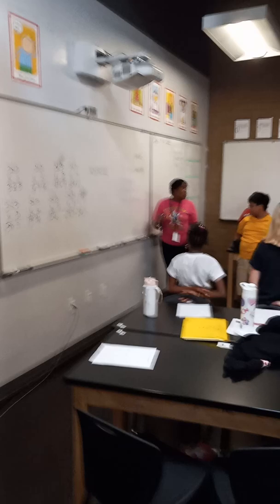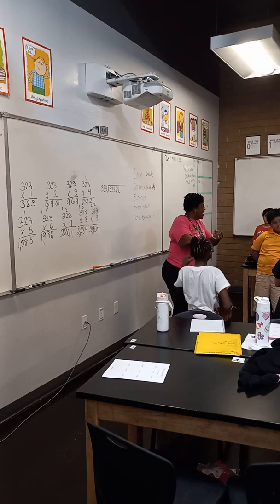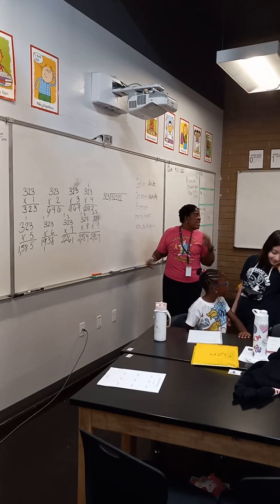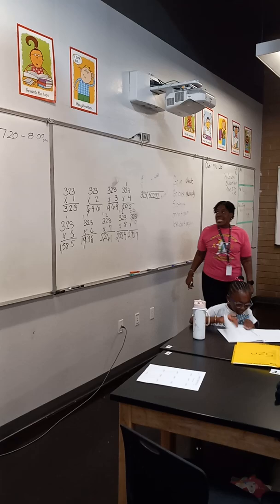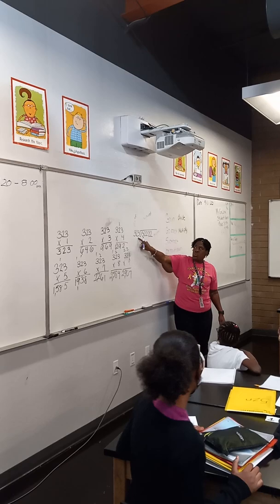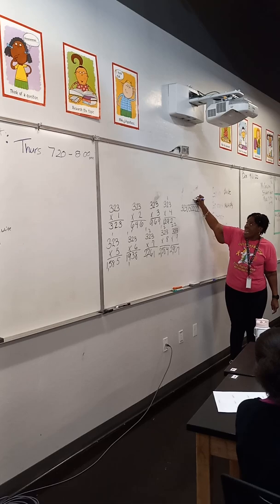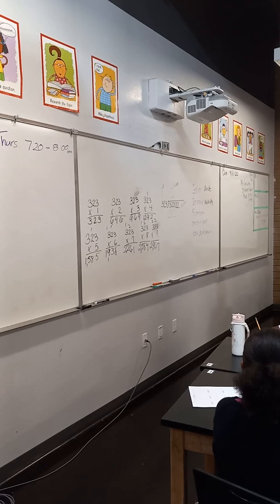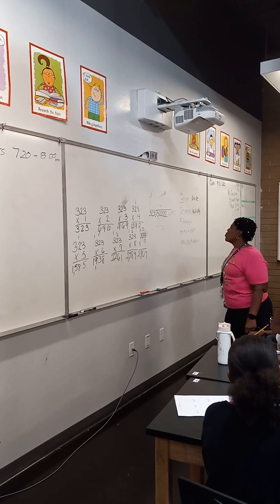Kendra Johnson Division Video